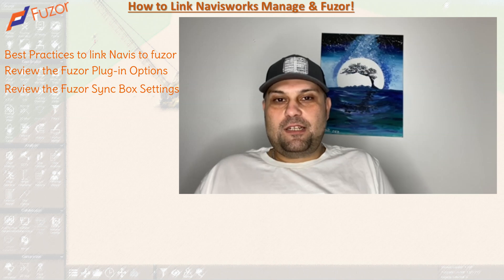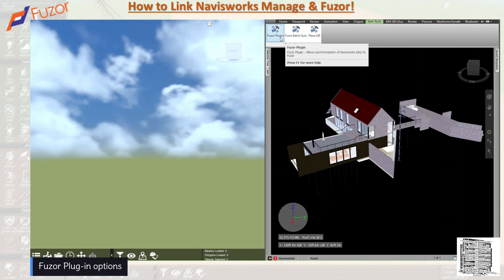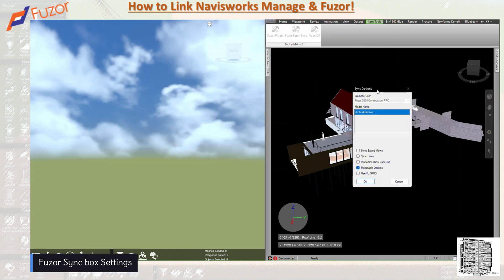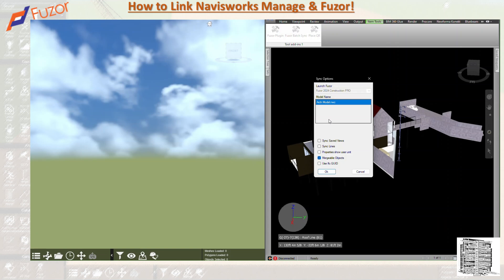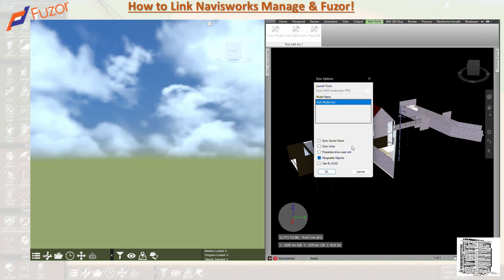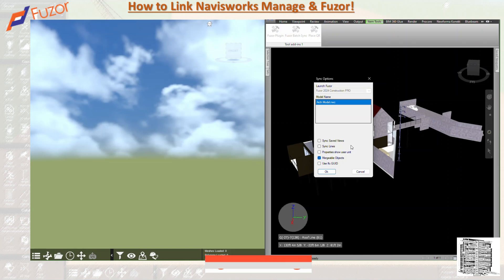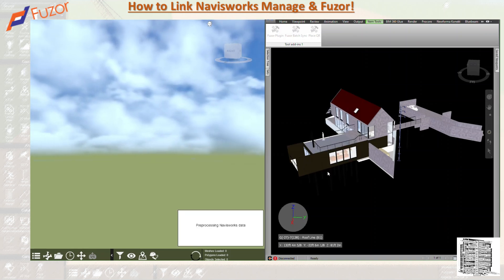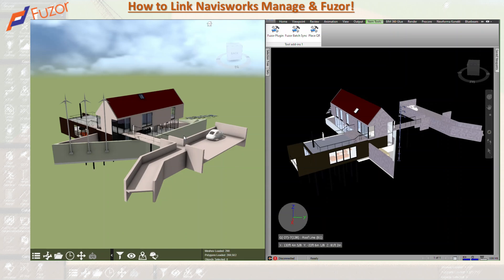Fuzor 4D Simulation Tutorial | How to Import & Update Navisworks NWC Files | BIM-VDC Workflow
🚀 Learn how to **import and update Navisworks models (NWC files) into Fuzor** for powerful 4D BIM simulations and coordination workflows. In this tutorial, we walk through everything you need to know about the **Fuzor Plug-in for Navisworks**, the **Sync Box**, and **best practice settings** for a smooth model handoff from Navisworks Manage into Fuzor.

If you’re a BIM or VDC professional looking to create 4D timelines or simulate construction sequences, this video is your complete walkthrough.

00:00 – Introduction
00:30 – Where to find Fuzor Plug-in in Navisworks
00:55 – Fuzor Plug-in Panel Overview
01:58 – Fuzor Sync Box Options & Settings

✔ How to export NWC files from Navisworks
✔ How to import NWC into Fuzor for 4D
✔ How to update models and sync changes
✔ Settings that ensure proper data transfer

🎓 Perfect for:
BIM Managers, VDC Coordinators, 4D Planners, Construction Technologists, and Revit + Navisworks users exploring **4D BIM workflows**.

🔧 Tools Featured: Navisworks Manage, Fuzor, Fuzor Sync Plug-in

👷‍♂️ BIM Destination – Your go-to for BIM-VDC tips, 4D simulations, and construction tech.